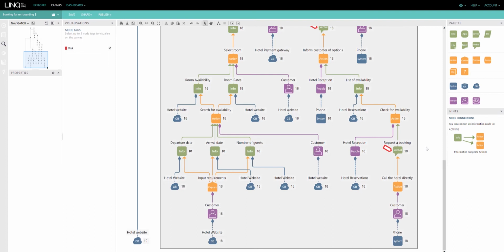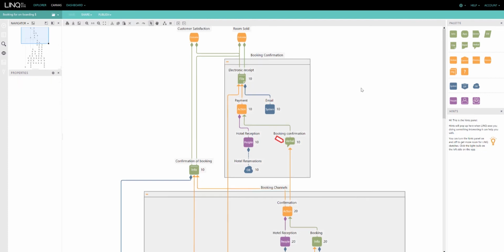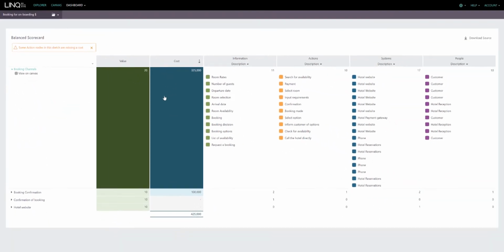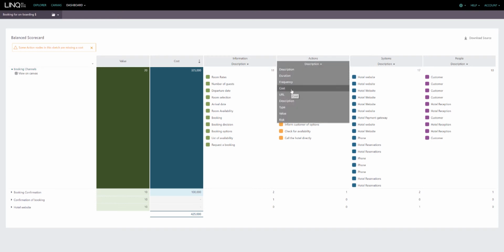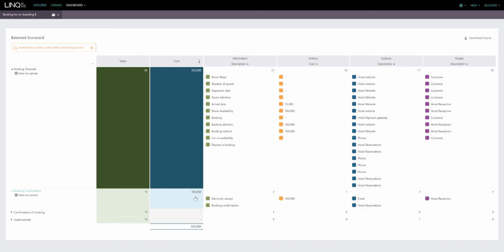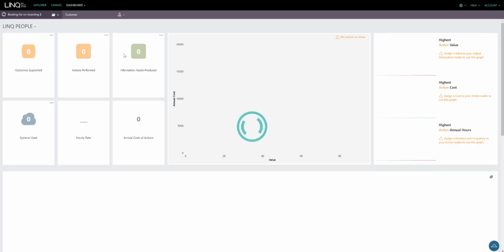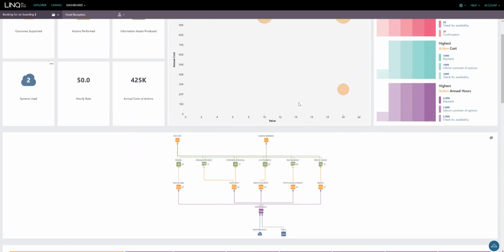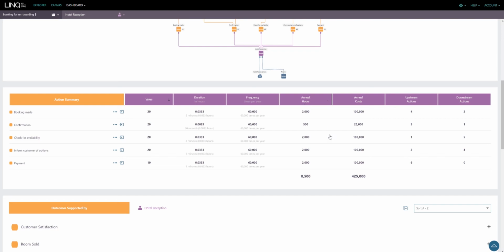Using Dashboards | LINQ Onboarding #7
The seventh video in this series shows how to analyse our hotel bookings Information Supply Chain and using the LINQ dashboards to gain valuable insights which support your transformation decision making.

Want more learning?
Here’s the link to the LINQ Onboarding Tutorial Series

If you want to get deeper into the details, here's LINQ support centre

Or check out the case studies

TIMESTAMP
00:00 Information channels
00:13 Using flags
00:40 Phone conversation information flow
01:03 Balanced score card dashboard
01:28 Total costs of process
01:54 People dashboard
02:30 Total cost of people
03:22 Other dashboard example